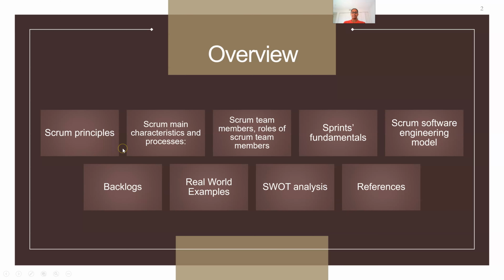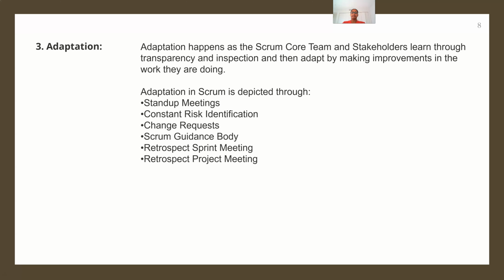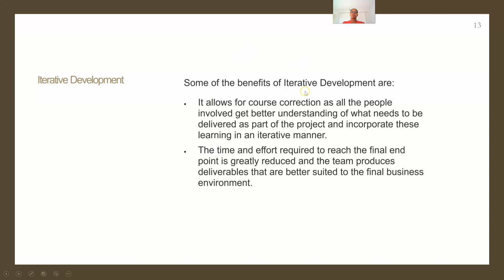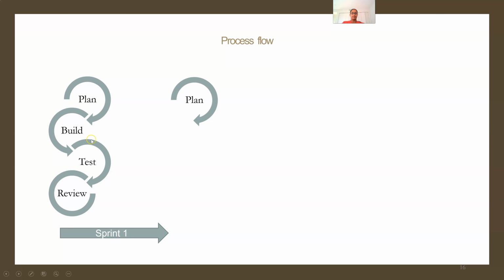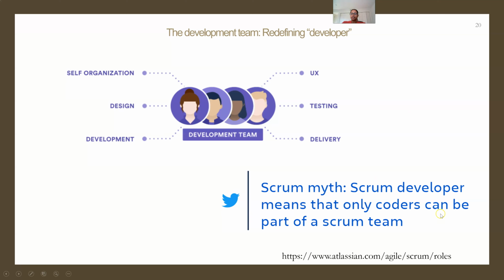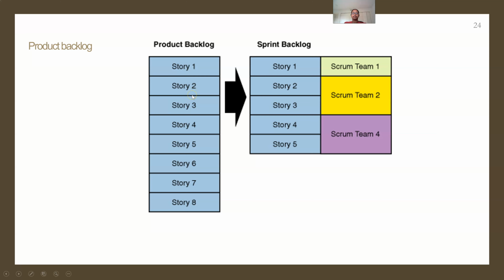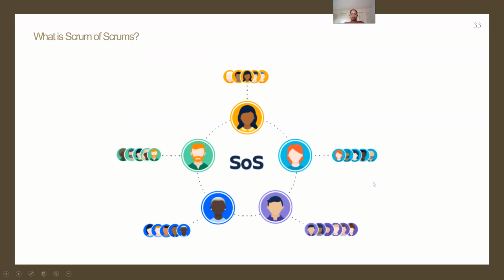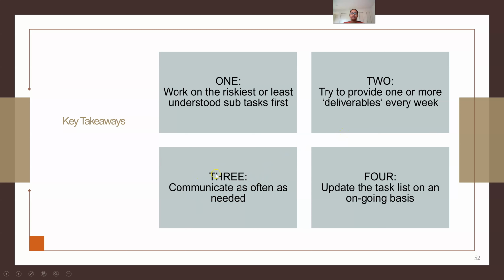CS576 Scrum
Scrum